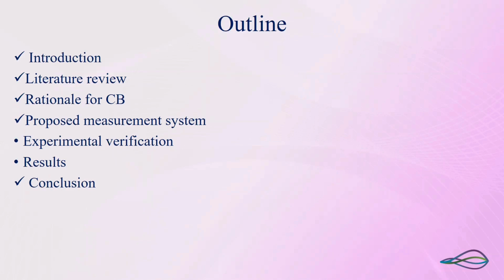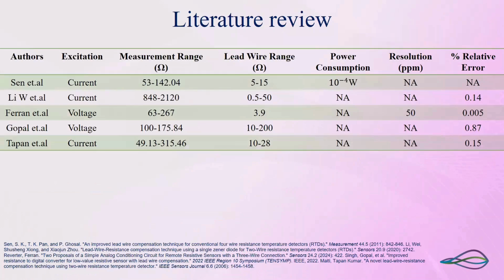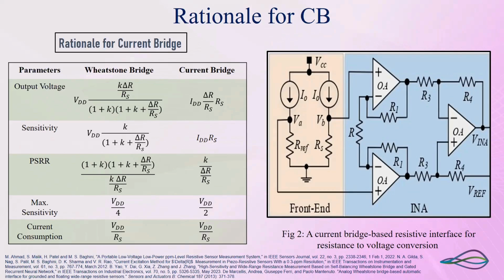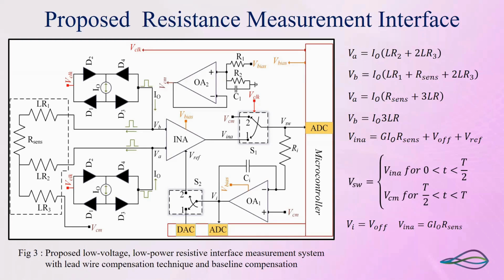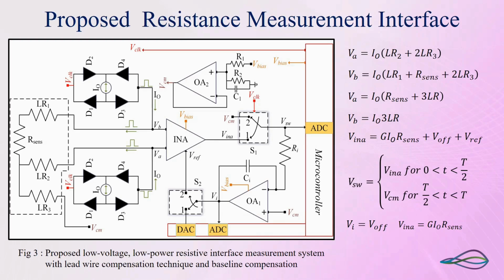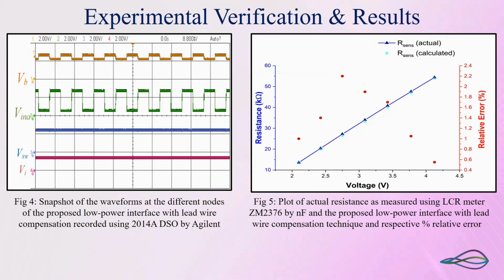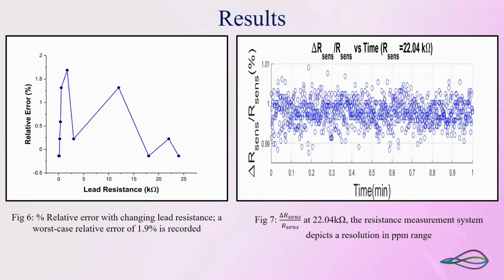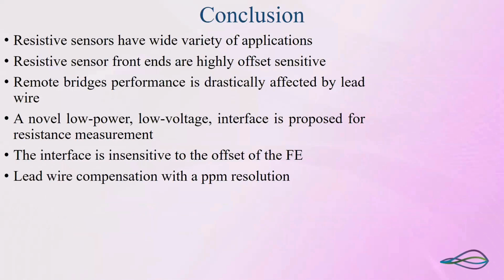A Current-Excitation Based Circuit for Resistive Sensors with Lead Resistance Compensation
Title: A Current-Excitation Based Circuit for Resistive Sensors with Lead Resistance Compensation
Author: Akshit Jain{1}, Mohamad Idris Wani{1}, Sandip Laskhare{2}, Shahid Malik{3}

Abstract: